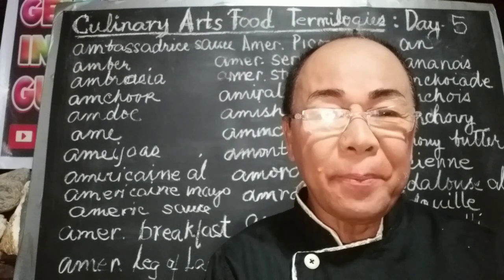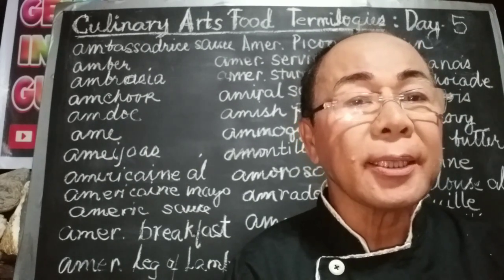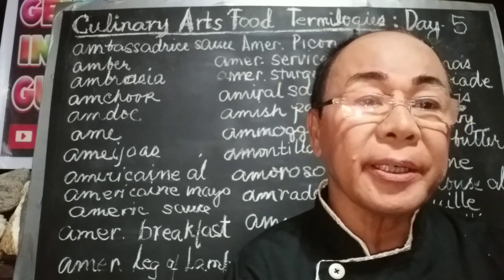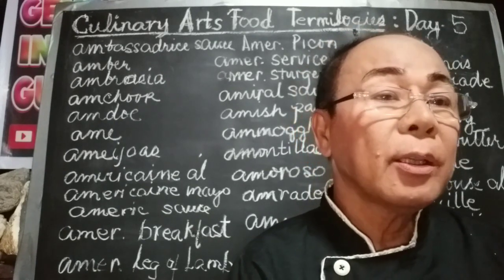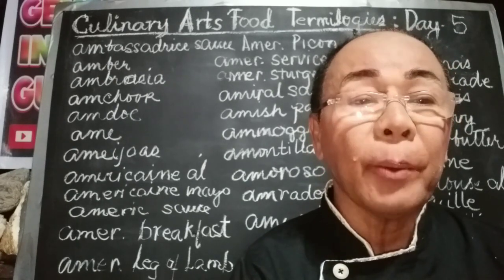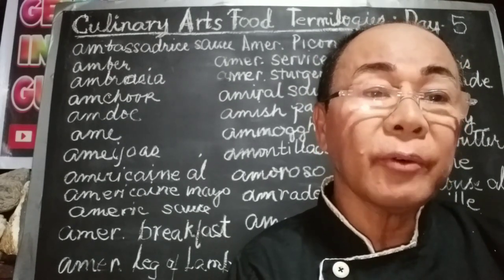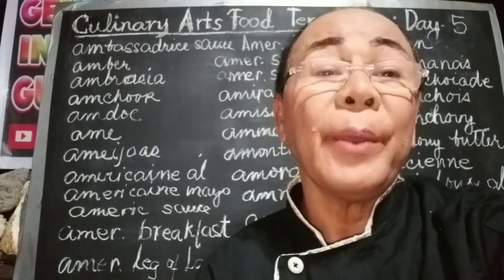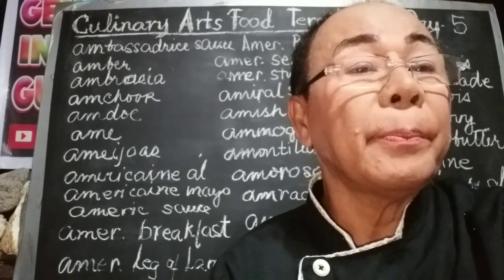Making of a chef D5a,Lectures & Seminars on culinary arts food terminologies